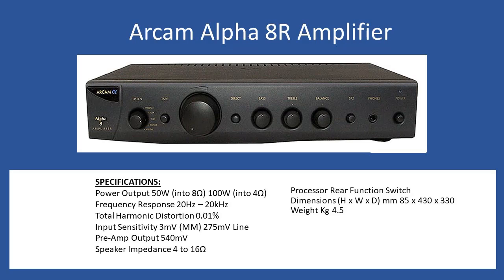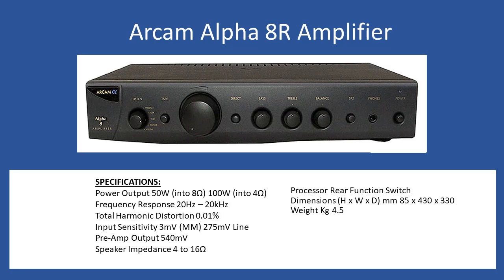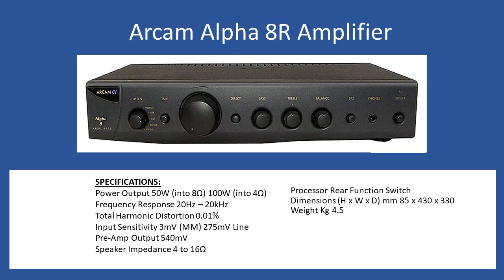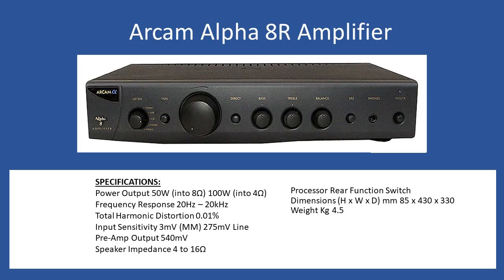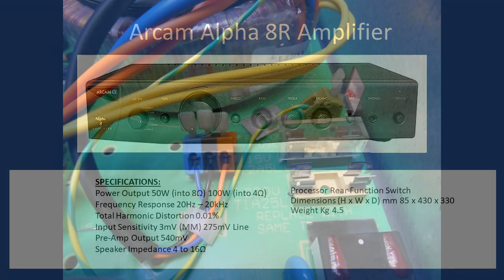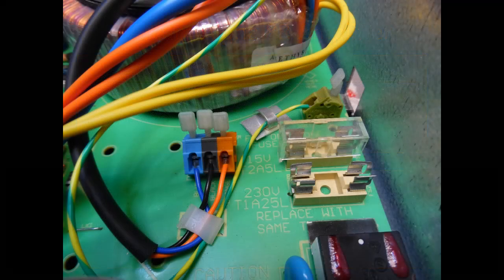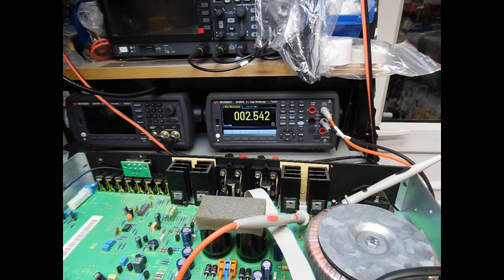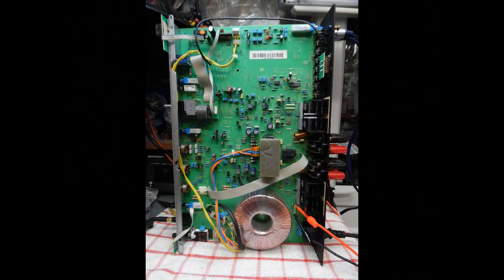Arcam Alpha 8R Amplifier Repair (With Audio Tutorial)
Fault power protection fuse failing on power up.

Fuse failing due to short circuit right channel output MOSFETs.

Replacement IRF640N devices fitted fixing the issue.

Bias for each channel set to 2.5 millivolts.

Dry solder joints reflowed.

User controls cleaned with De-Oxit to ensure noise free operation.

Input selection and rear processor switch removed and cleaned to remove oxidisation.

Speaker protection relay also replaced to avoid any issue with distortion or intermittent sound loss at low volume.